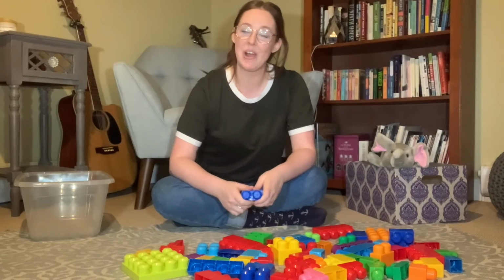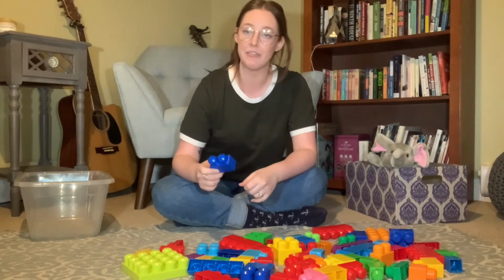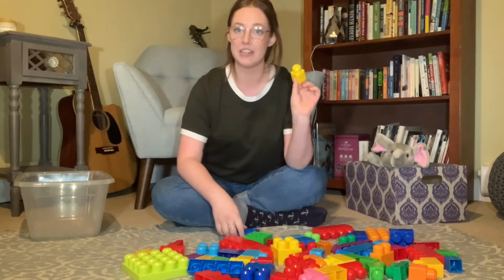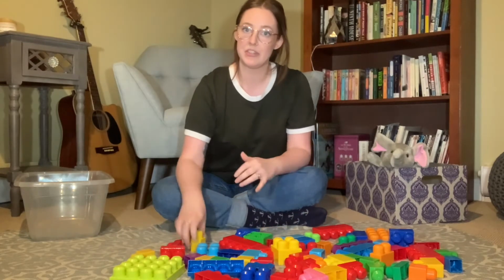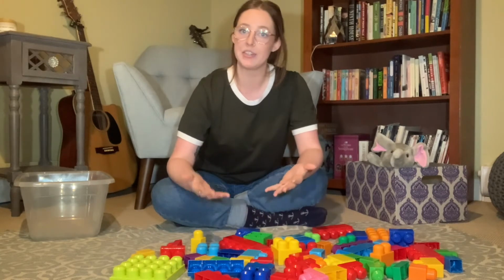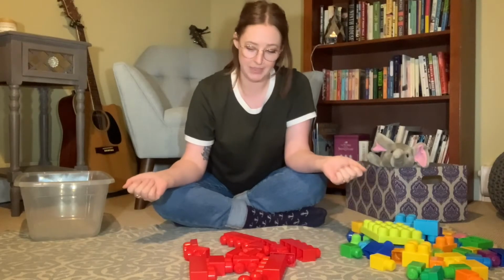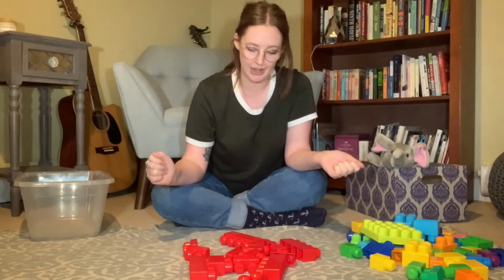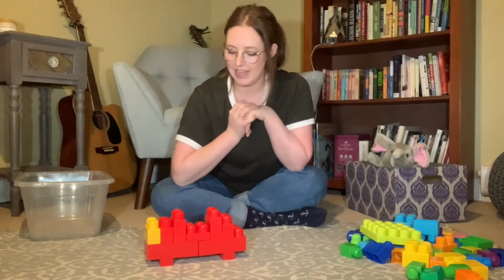Family Literacy Week 2021: Categories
Identifying categories and learning patterns help our children learn to read, compare and contrast, and are important foundations for science & math learning. We can learn and practise categories through different types of play and chores.